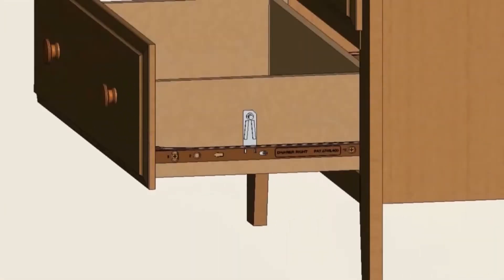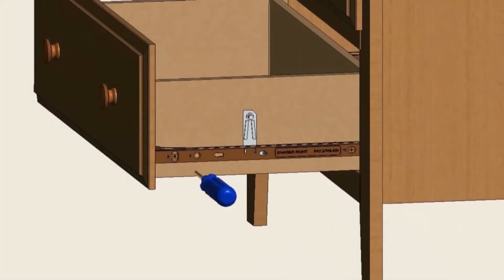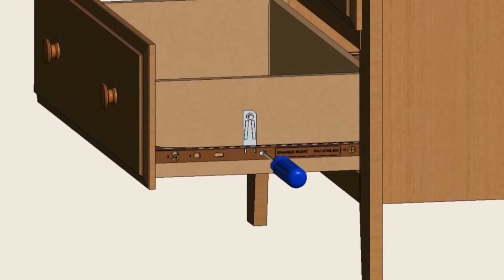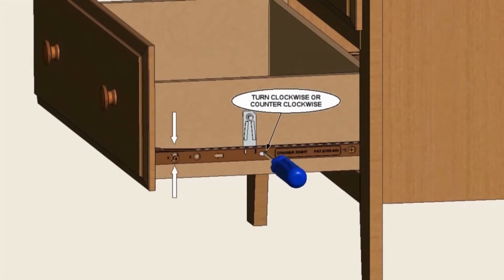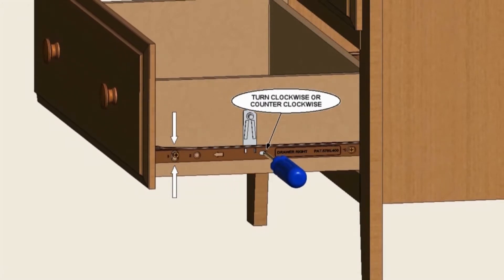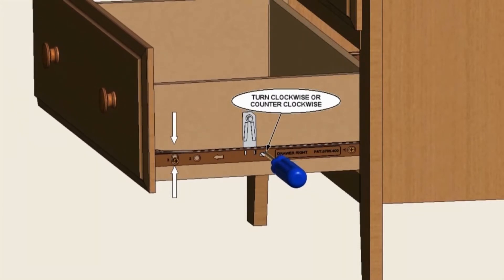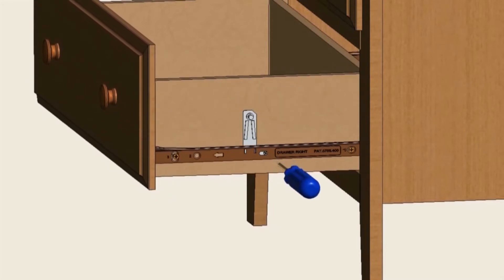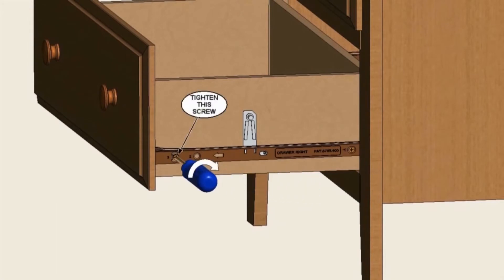Sunlight Spire Cube Unit Bookcase | Top9Home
Corral litter within the entryway or organize the office in understated style with this clean-lined cube unit bookcase. 9 open cubbies offer a place to hold framed pics, books, or a stack of materials, while 3 one-door cabinets down beneath offer a bit of concealed storage.